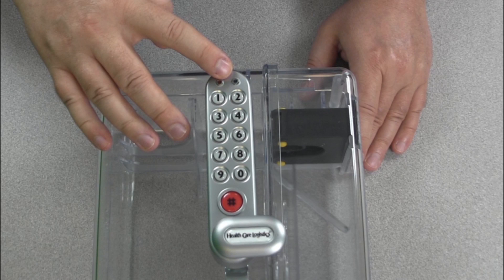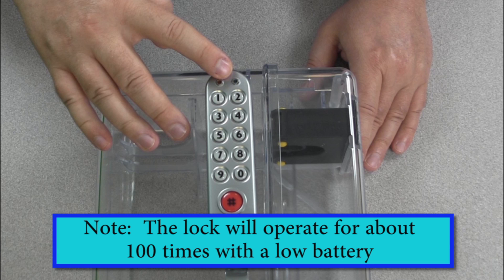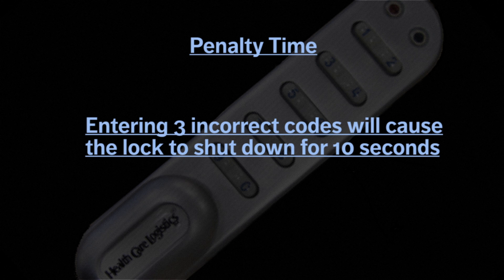KitLock KEDL - Low Battery Alert & Penalty Time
Explanation of low battery alert and penalty for excessive wrong code entry.